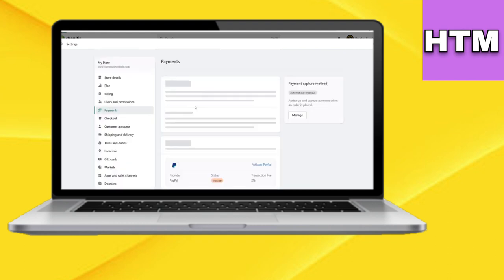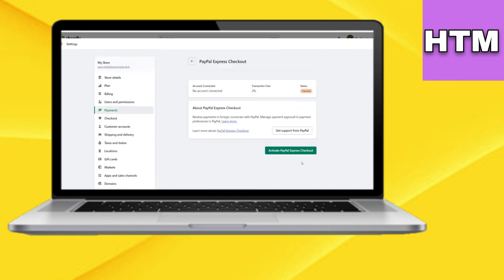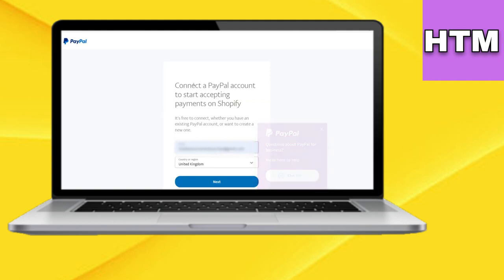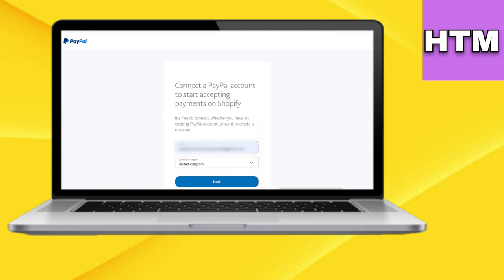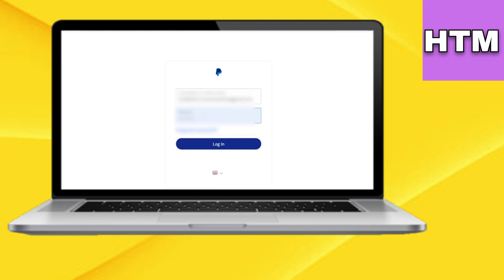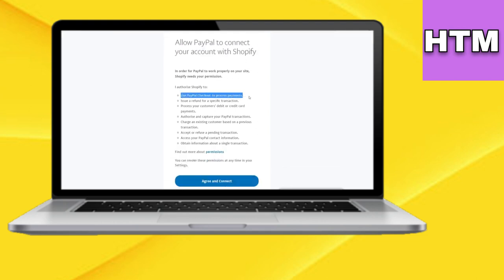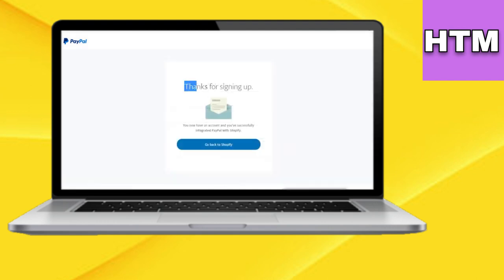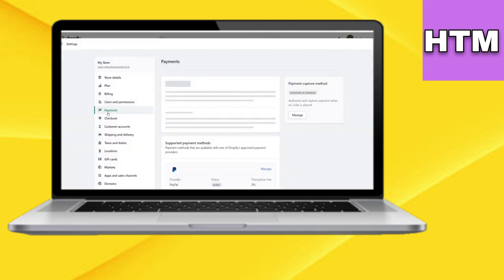How To Add PayPal Payments To Shopify Store Update 2025